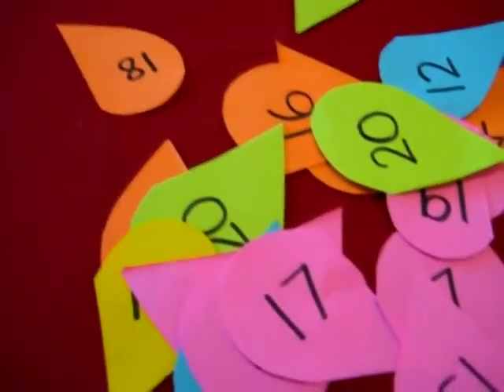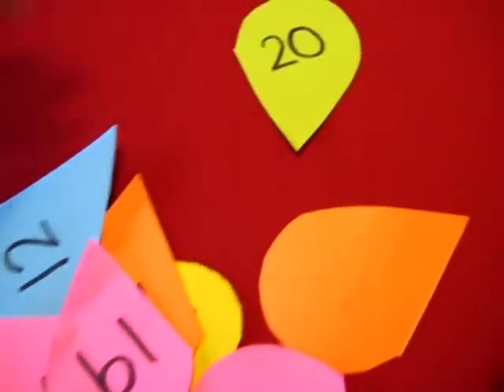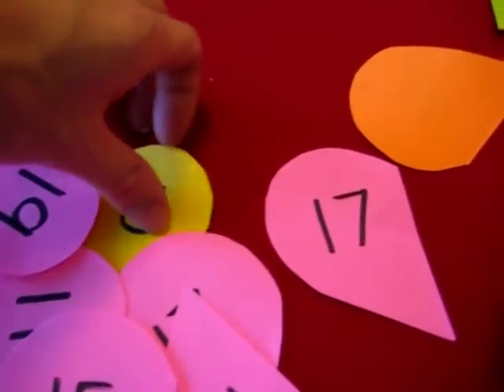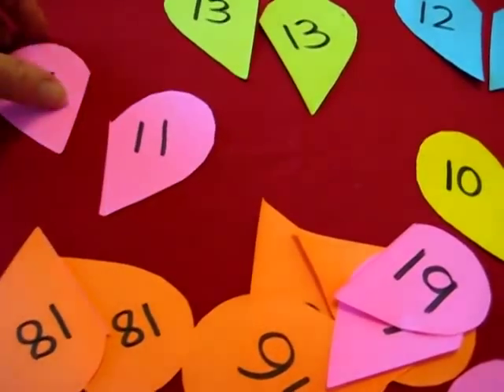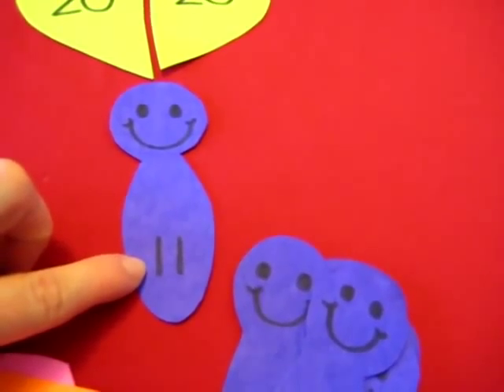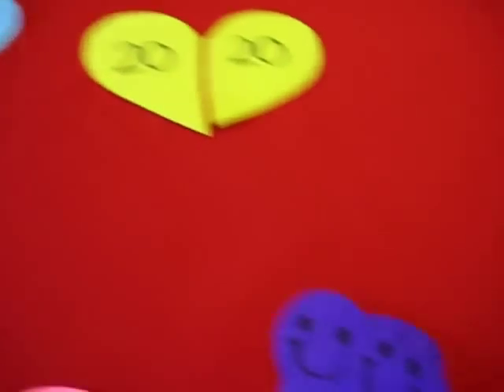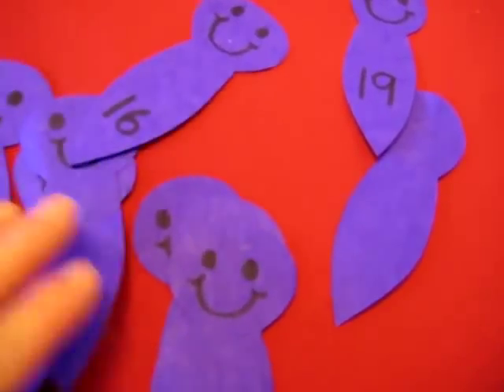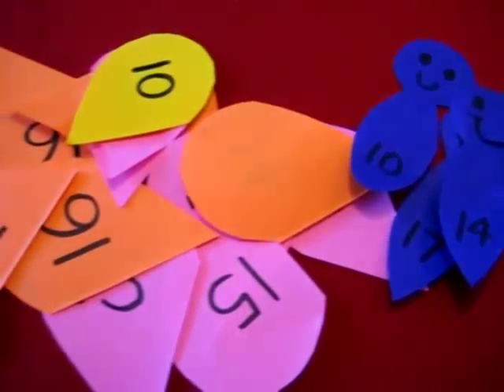Valentines Day, math activity: heart shaped wings to match with number butterflies.